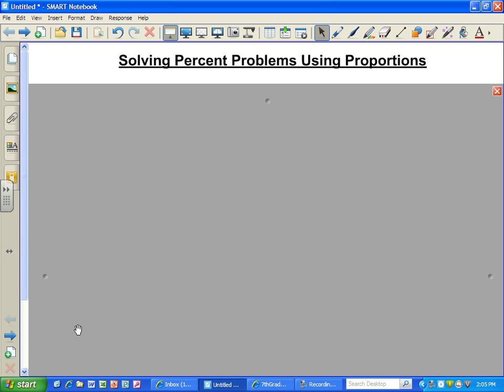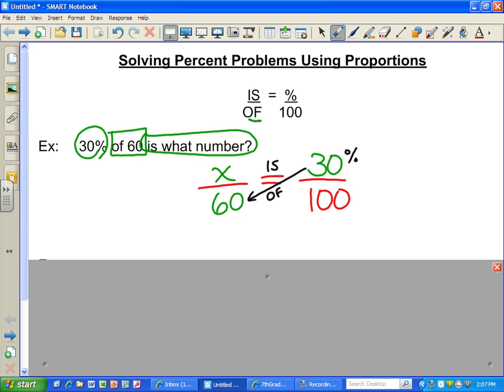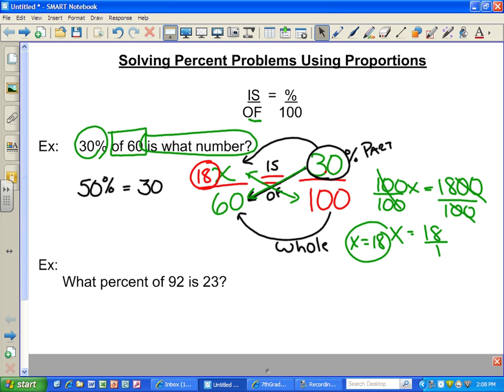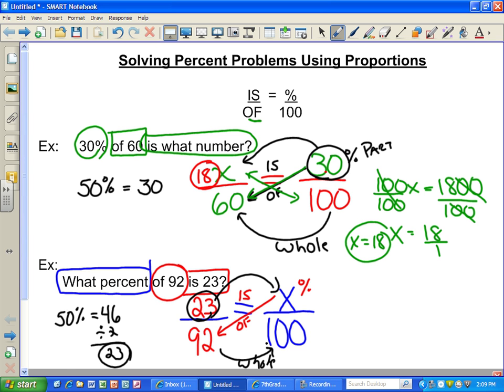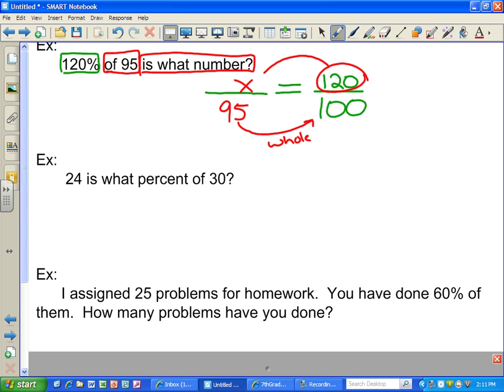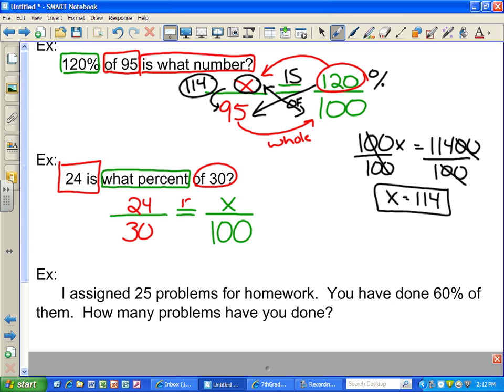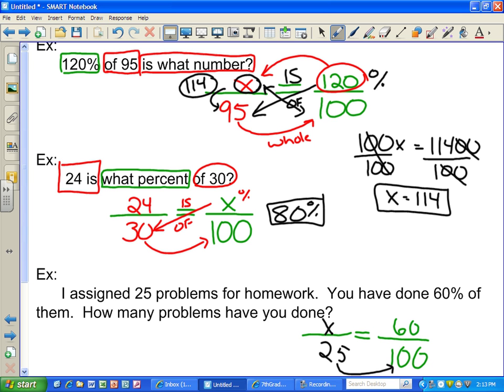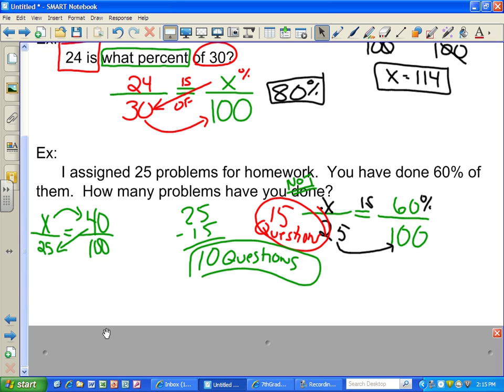6-5 Percent Proportions